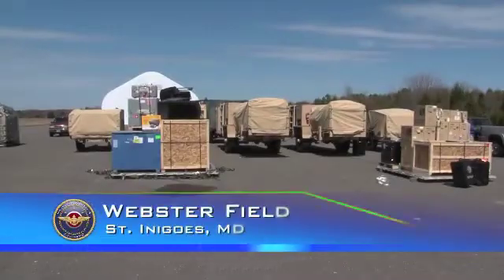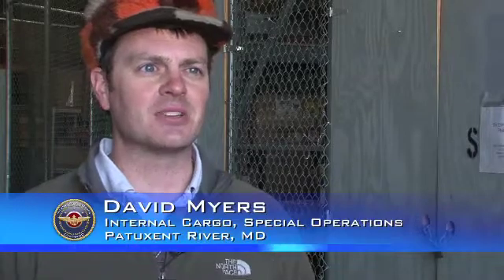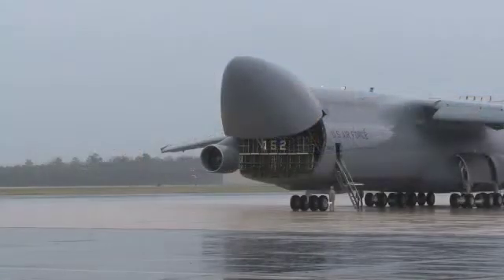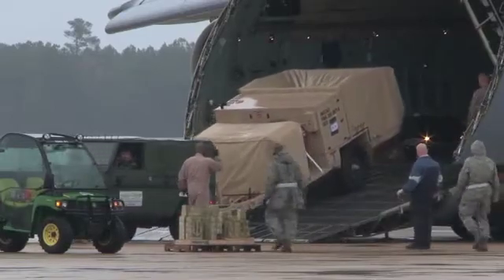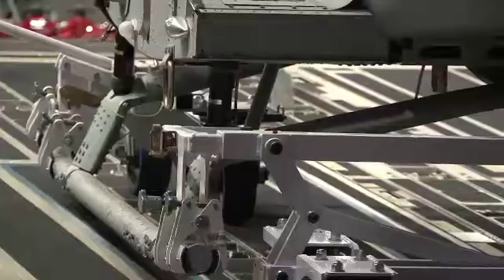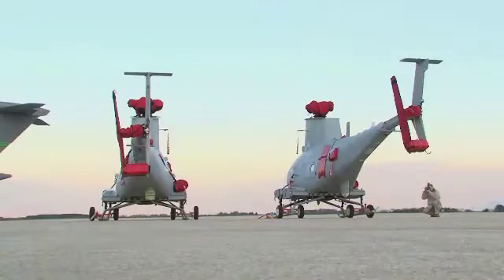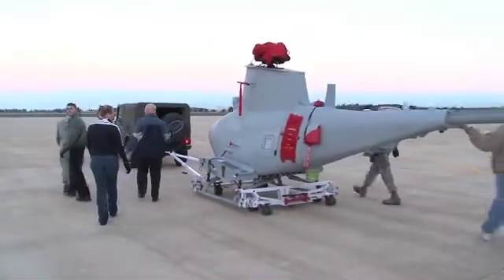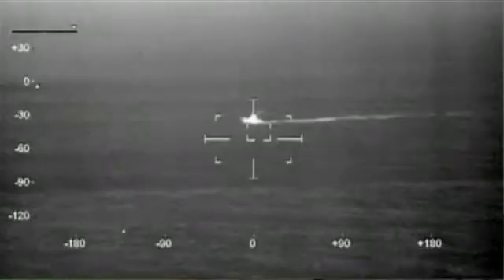NAVAIR AIREEL: Fire Scout Deployment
Watch as the Navy's Fire Scout Unmanned Air Vehicle system prepares for its first land-based deployment from Patuxent River, Md., to U.S. Central Command this month.